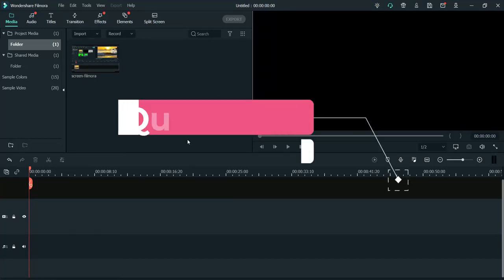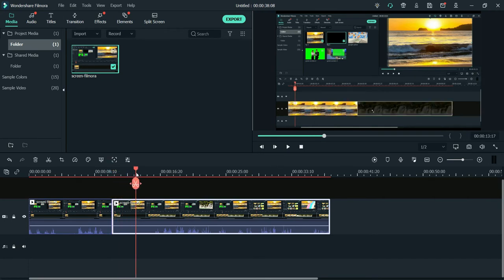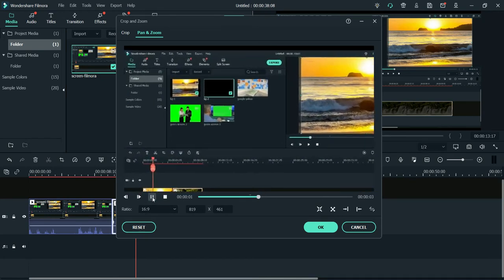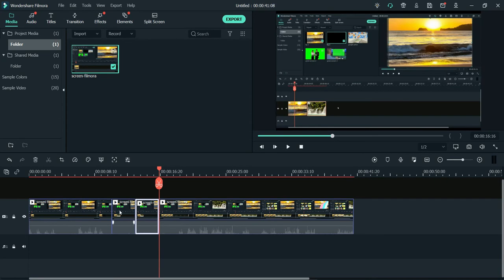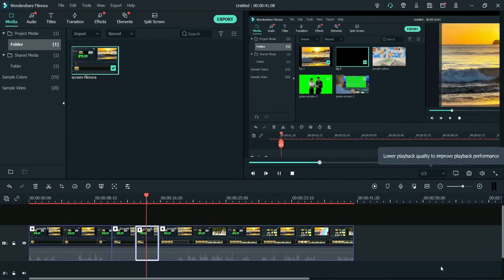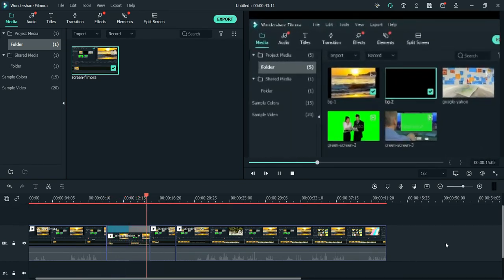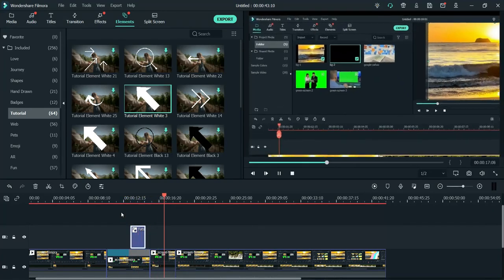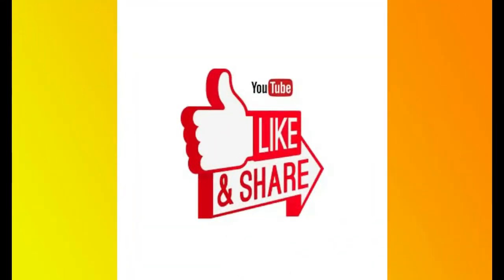Filmora Zoom In Effect | How to zoom in Filmora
The video is about filmora zoom in effect valuable information but also try to cover the following subject:
- filmora zoom in tutorial
- zoom in effect tutorial filmora
- zoom effect in filmora

So you want to know more about filmora zoom in effect, I did too and here is the result.
Filmora zoom in effect interested me so I did some research and published this to YT .

Filmora zoom in effect is easy to create.
First cut the video from where you want to show the zoom effect.
Right click on that piece of video in workspace.
You will see the option Crop & zoom. Click on it.
Now you will see the new small window opening with the video clip.
Here you can create zoom in or out effect.
Watch video.

Follow our video clips regarding filmora zoom in effect as well as other comparable subjects on

If you were searching for more information about zoom in tutorial filmora or zoom in effect tutorial filmora did this video help?